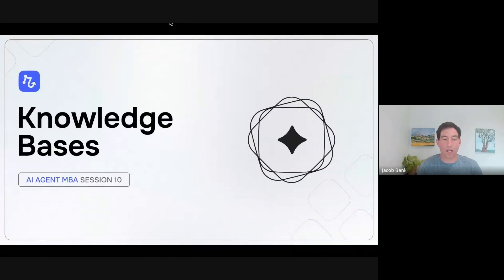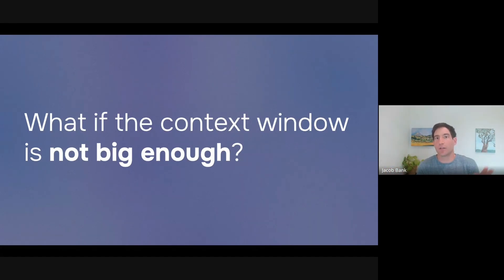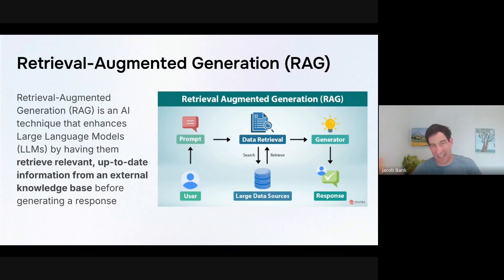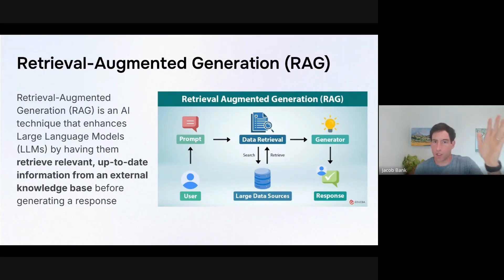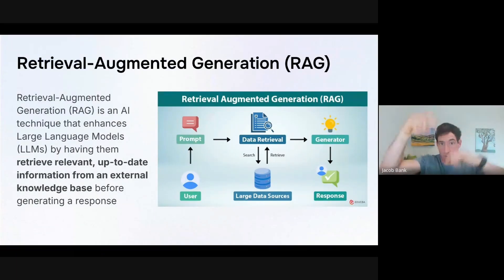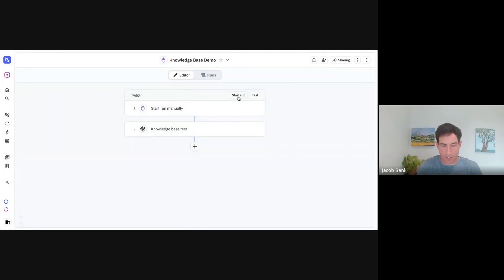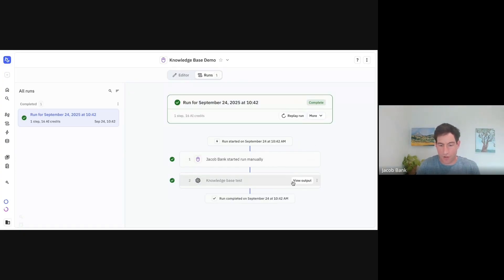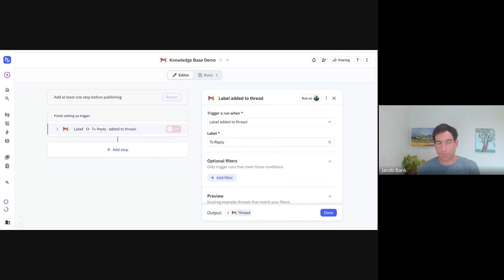Knowledge Bases and RAG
In this session of the AI Agent MBA, we dive deep into knowledge bases and Retrieval Augmented Generation (RAG). Learn how to overcome context window limitations and leverage both static and dynamic knowledge bases to build more powerful AI workflows in Relay.app.

Chapters:
0:00 - Introduction and Recap of LLMs
1:01 - Understanding Context Windows
2:16 - Introduction to RAG (Retrieval Augmented Generation)
6:33 - Static Knowledge Bases Demo with SOC2 Report
9:30 - Dynamic Knowledge Bases with Google Sheets

Key Takeaways:
- Learn how RAG helps overcome context window limitations
- Understand the difference between static and dynamic knowledge bases
- See practical examples using both PDF documents and Google Sheets
- Watch a live demo of building an email auto-reply agent with knowledge base integration